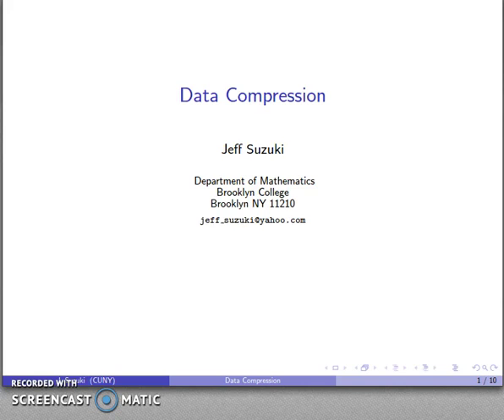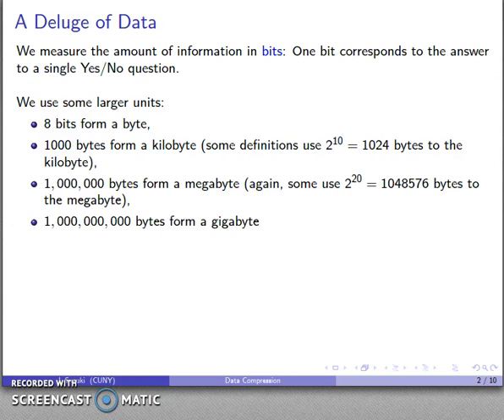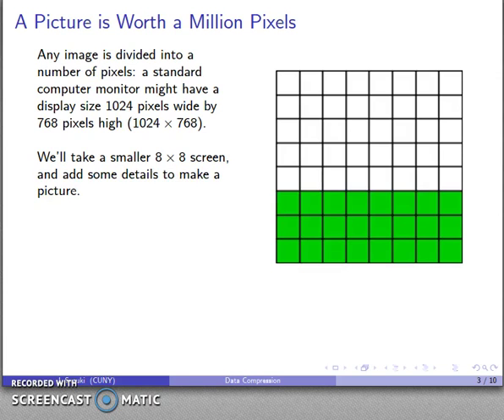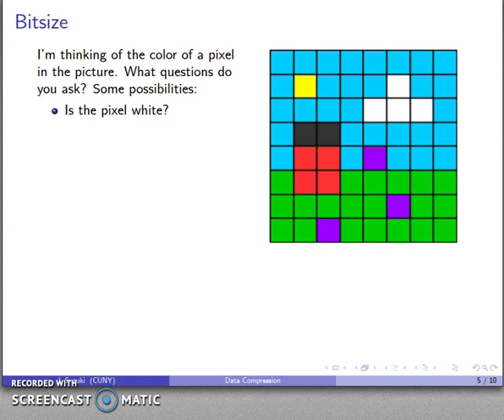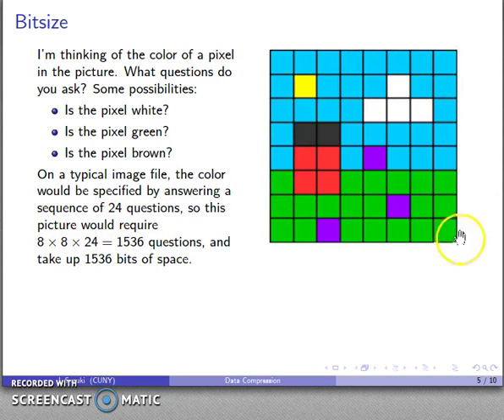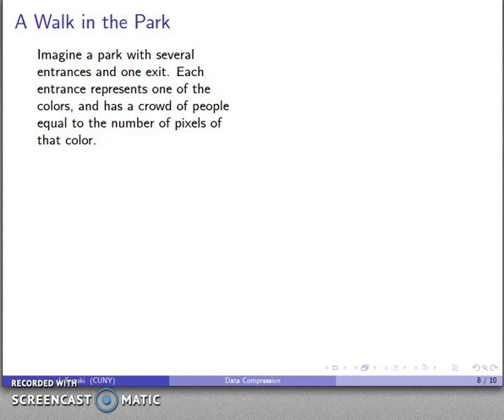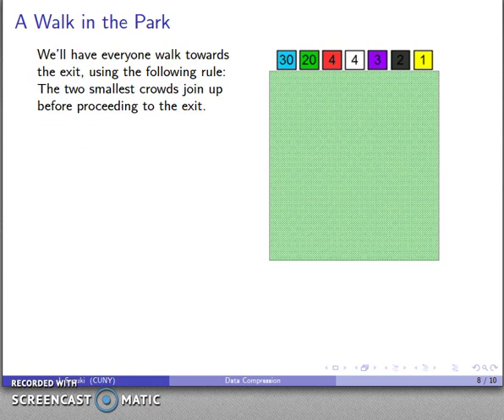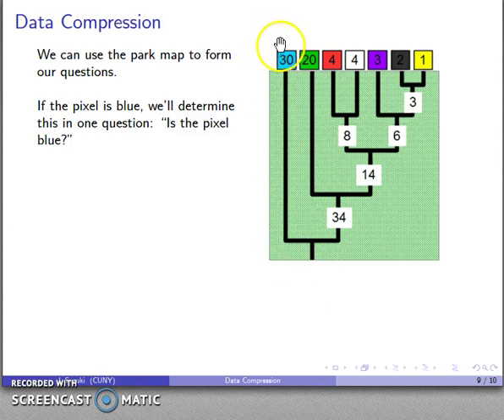Introduction to Data Compression: Huffman Coding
A nontechnical overview of Huffman Coding.